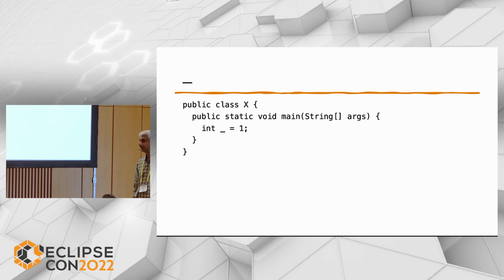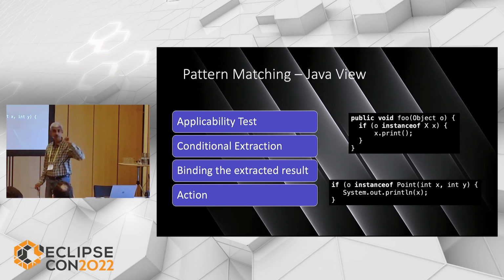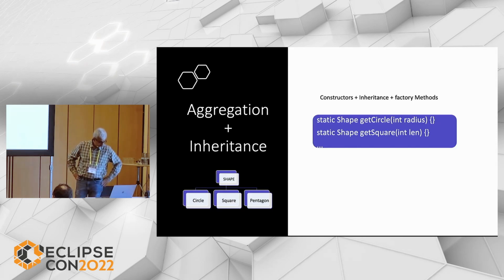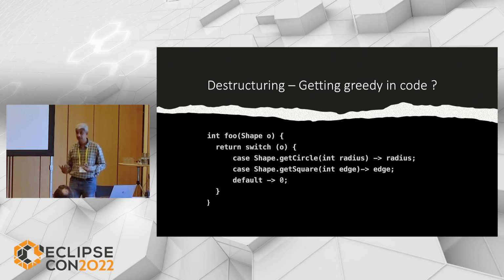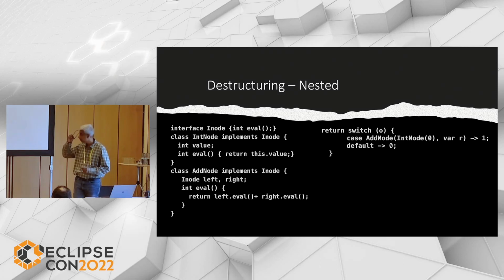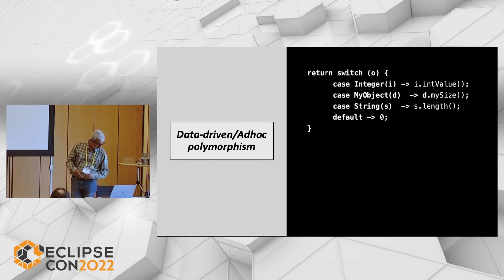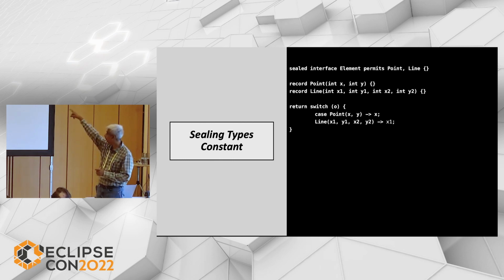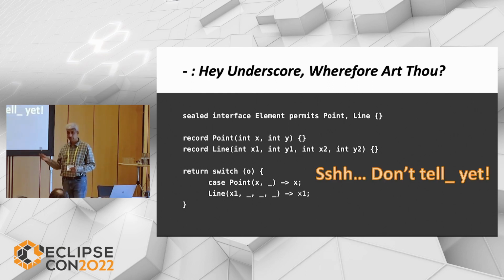Brewing Patterns in Java - An Informal Primer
Presented by Manoj N Palat (IBM) at EclipseCon 2022.

Not so long ago, Java lovers were engulfed by a mammoth change— the Lambda Expressions in Java 1.8!  However, eclipsed by lambda, minor in its avatar, was an introduction of a new error message - “should not be used as an identifier,...; a prudent observer would know that we are discussing about _, an underscore, which was being removed as a legal identifier, quietly - And it was being promoted  to being an integral part of the next wave  — Patterns in Java!  This talk is all about this major paradigm shift of Pattern Matching that's happening in Java Language now!

Patterns are going to be the standard way of programming in Java. This talk will explore how the patterns are being brewed – its ingredients or rather the building blocks – major and not-so-major constructs that help to build this pattern story. And also how each of these structures contribute to the big picture of patterns. Talk may not be restricted just to current pattern features of Records, Sealed Types, or Switch patterns but would cover the possible use of Record patterns, Array patterns and the usage of the same in the near future.

Some of these features do exist in other languages as well and the talk might have occasional references to those constructs for comparison purposes to put these features in perspective - no pre-requisite about other  languages assumed and references as such if any, will be explained. [This talk is not expected to cover non-pattern related features of latest Java since there will be talks that cover them in-detail – however, in the absence of no such other talks and if sufficient interest is there, will touch upon those features for completeness from a Java release perspective]

Familiarity with Java programming is the only pre-requisite for the attendees.

After attending the talk, an attendees would be able to:

understand the latest pattern related features in Java and would know how to use them and when.
get know what state each of these features are in and take a decision whether to use them in production code.
see these features in the perspective of the whole pattern-story rather than isolated/standalone Java features.
Let us Brew Some Patterns in Java!